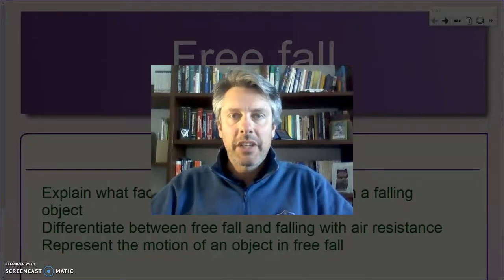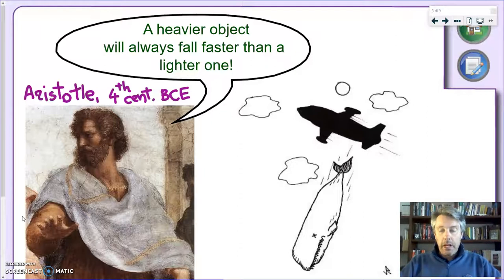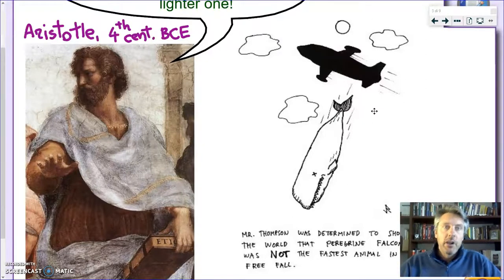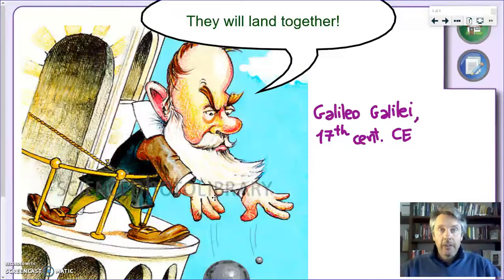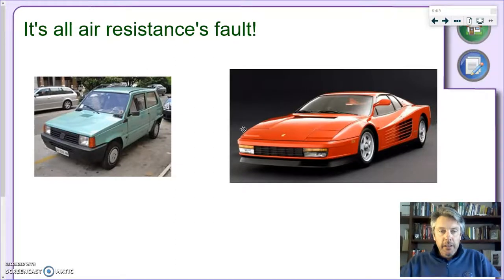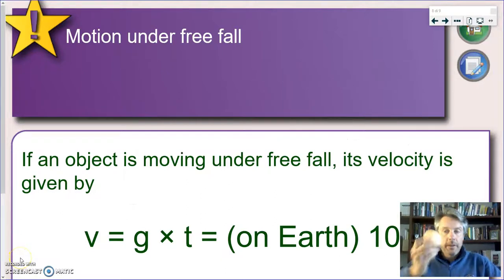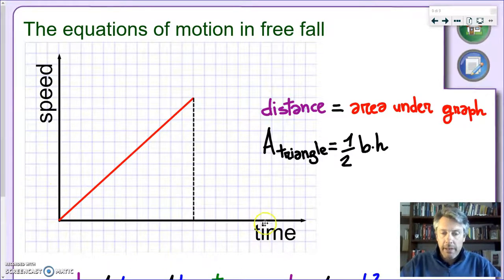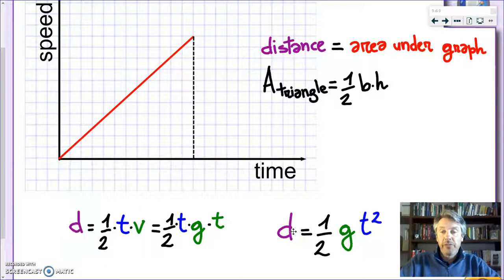Free fall - IGCSE Physics